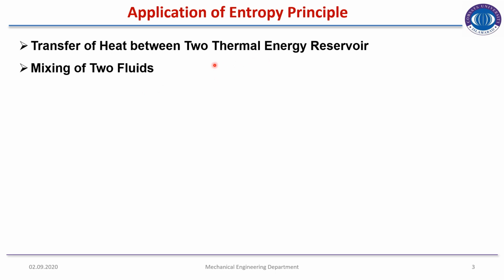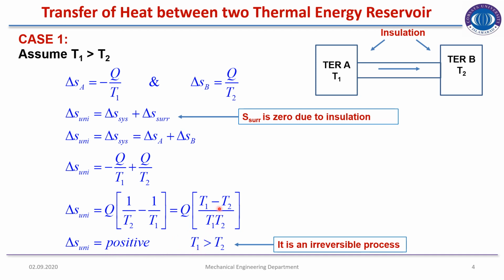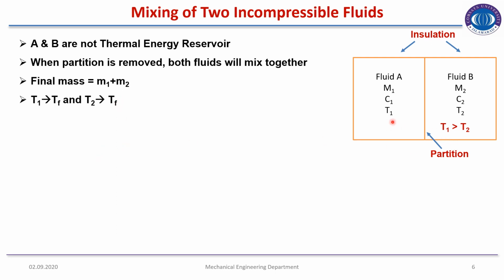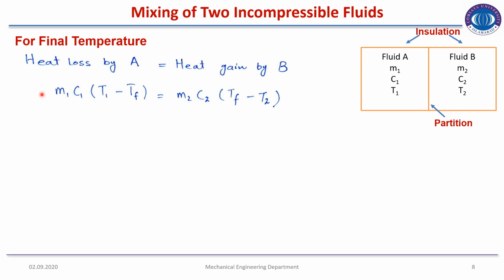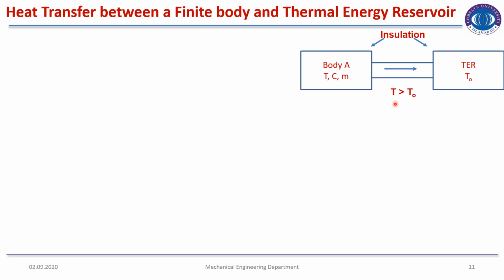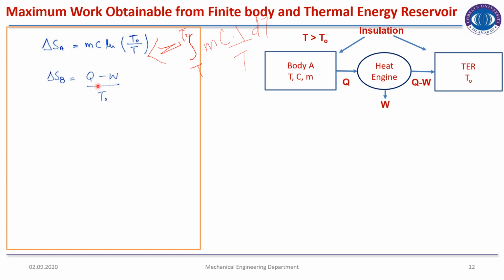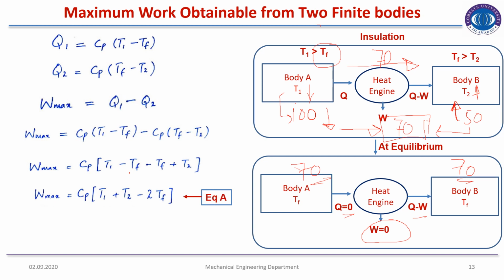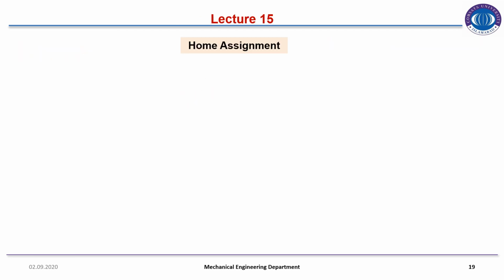Lecture 15 l Application of Entropy Principle l Maximum work obtainable from two finite bodies l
Application of Entropy Principle
Transfer of Heat between two Thermal Energy Reservoir
Mixing of two Incompressible Fluids
Heat Transfer between a Finite body and Thermal Energy Reservoir
Maximum work obtainable from finite body and Thermal Energy Reservoir
Maximum work obtainable from two finite bodies
Comparative Study
Numerical Problems
Conceptual Question/Answer